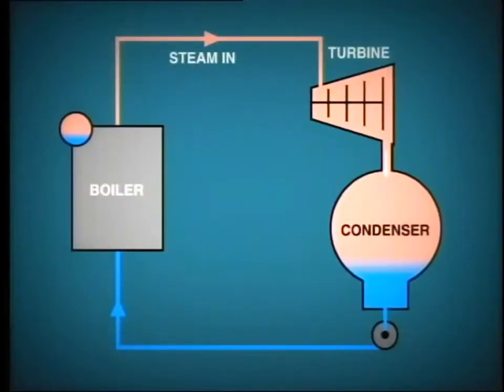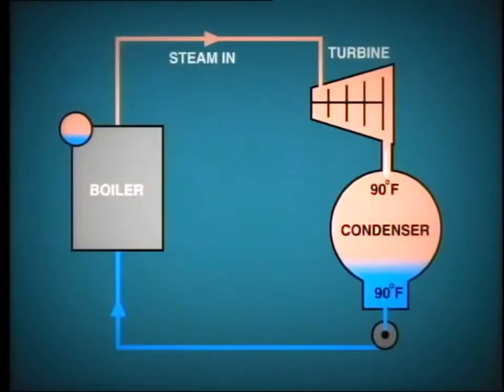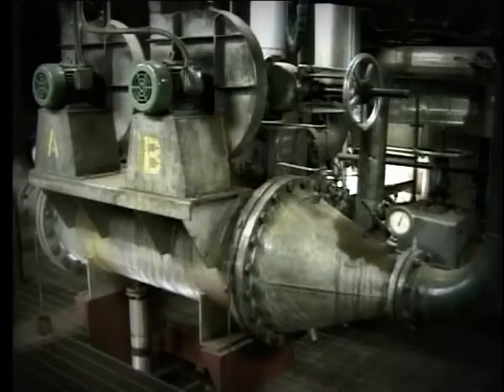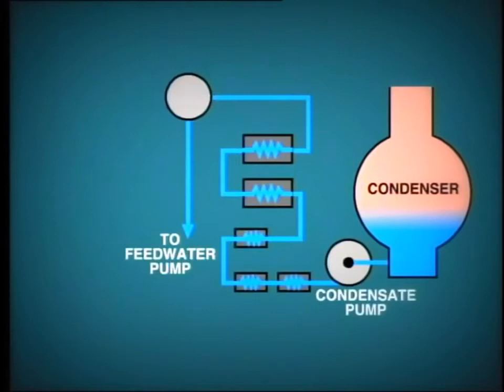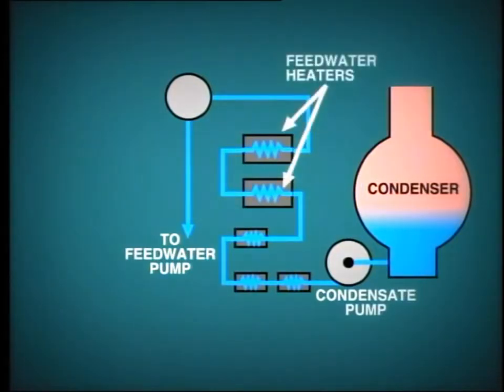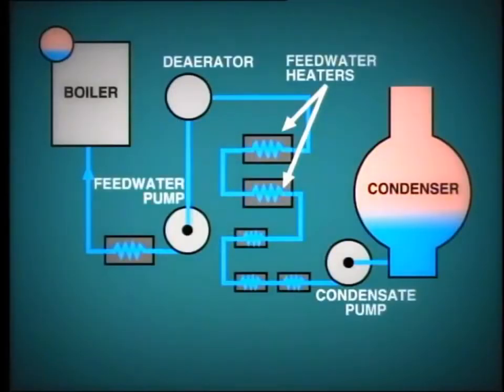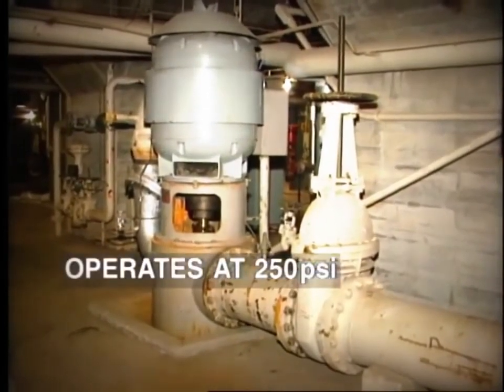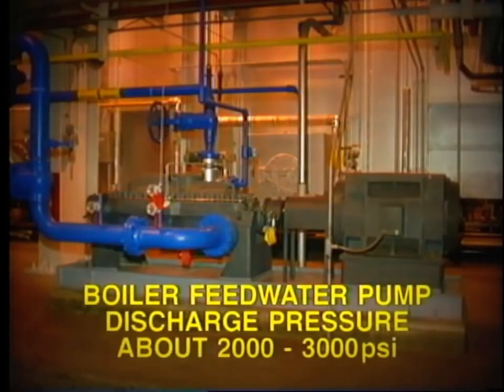lesson 8 :Power Plant Condensate and Feedwater System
وظيفة طلمبات التغذيه فى الغلايه,مساعدات التربينه البخاريه,steam turbine,power generation,power system protection, component of steam station,boiler ,K&l international training, dr.bill anderson,